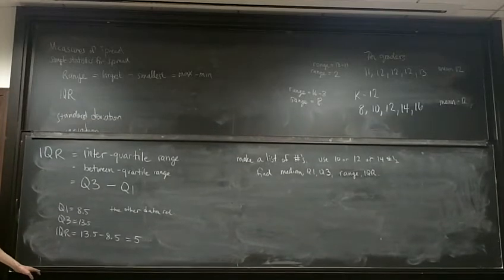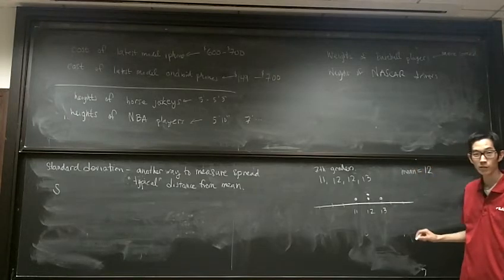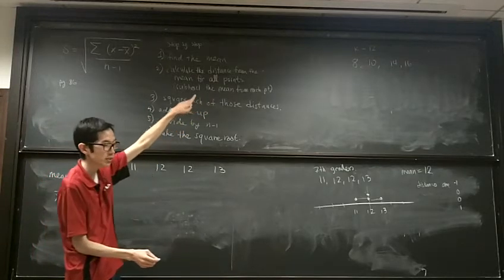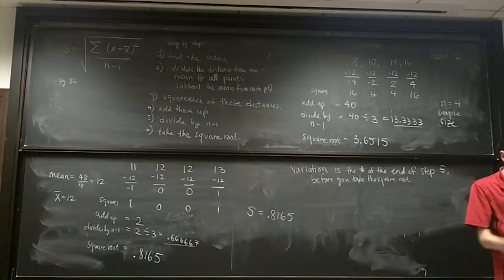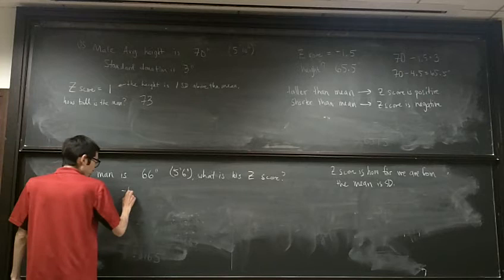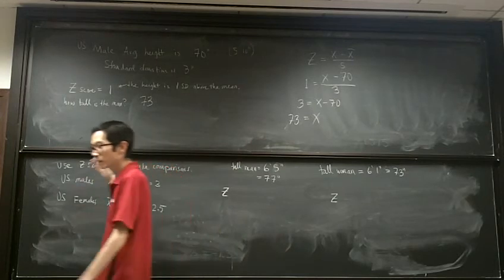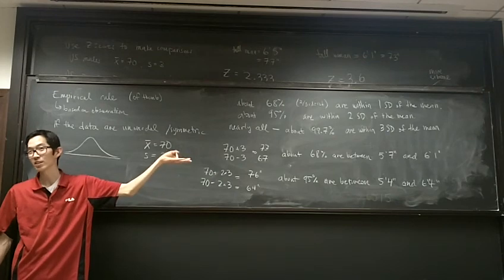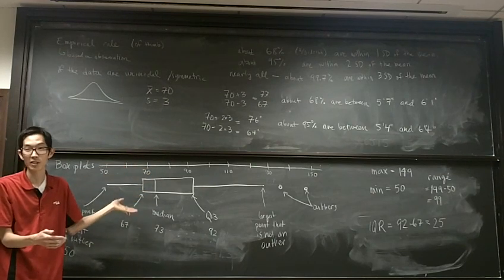Stat XL 10 Lecture April 8 2014 Part 2